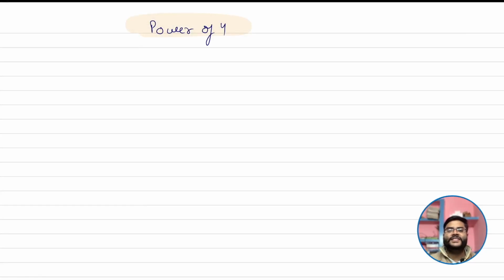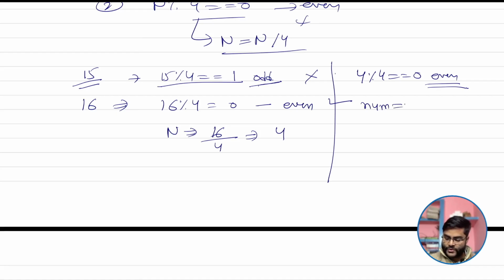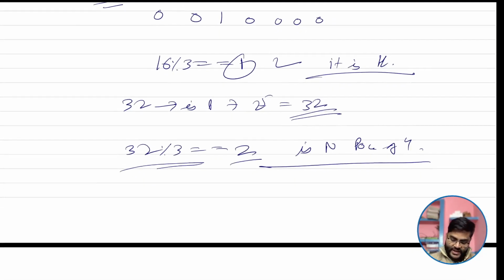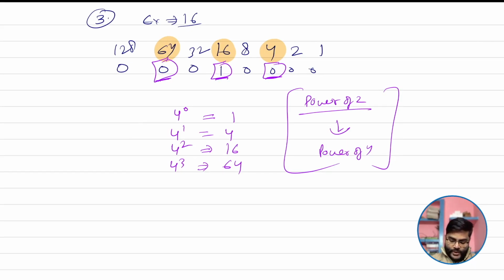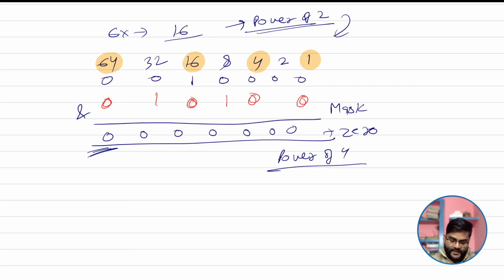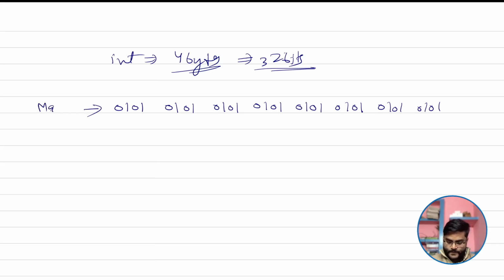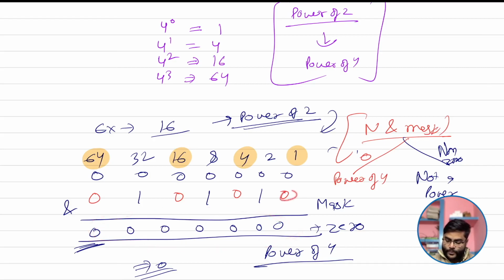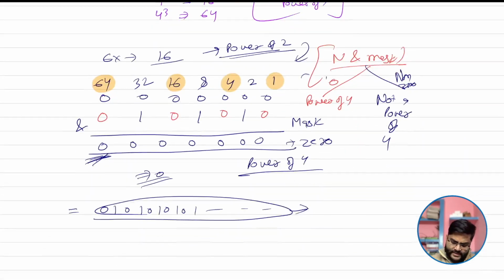12 Power of 4 | Multiple Approaches | Bit Manipulation Series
In this Lecture, I have Discussed the basic concept of Bit Manipulation, Check whether the number is  Power of 4  or Not.